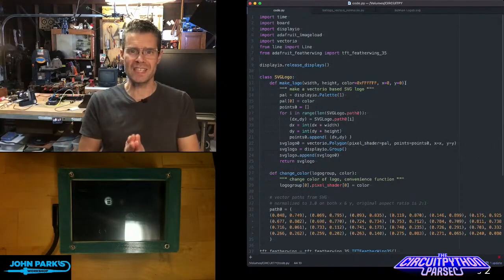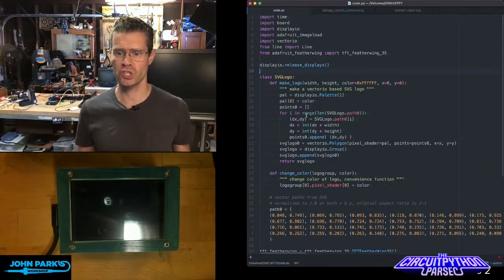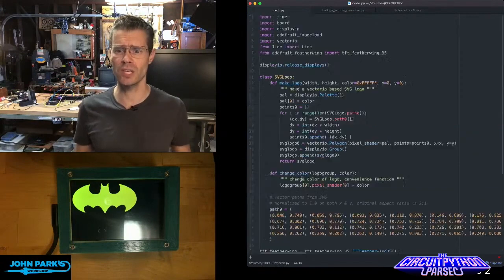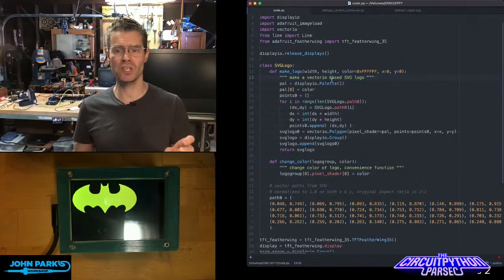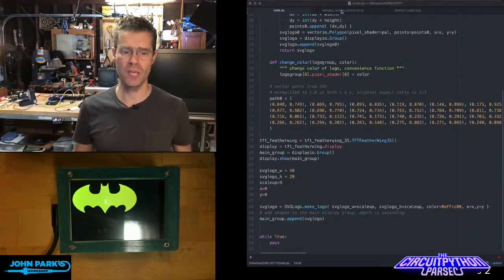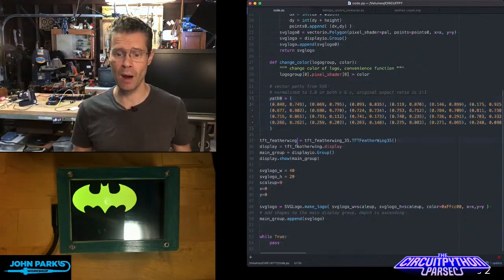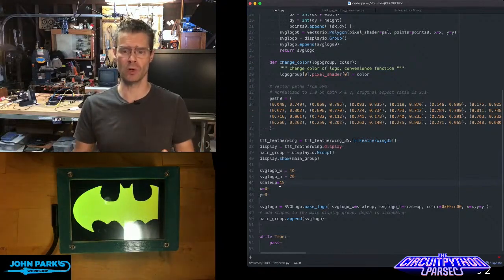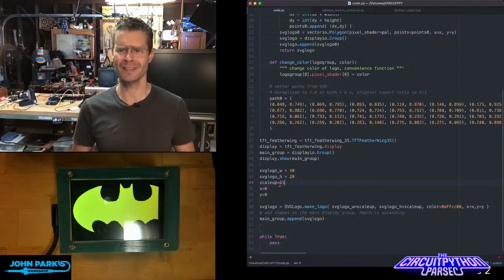John Park's CircuitPython Parsec: SVG to VectorIO @adafruit @johnedgarpark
convert SVG graphics to VectorIO shapes for use with CircuitPython!
Use to format the SVG into CircuitPython code.